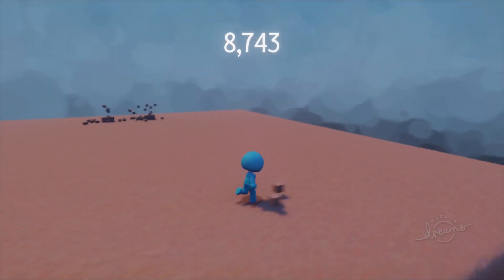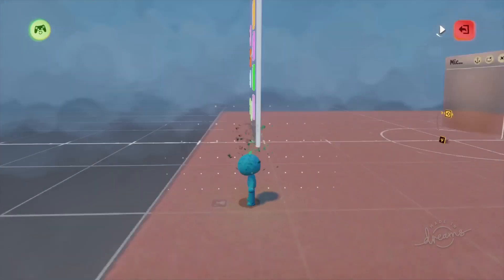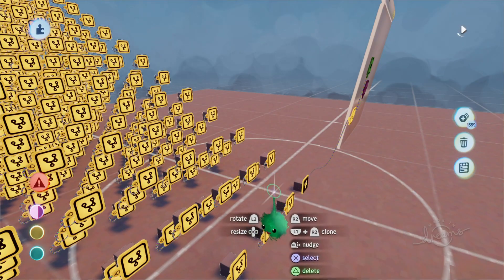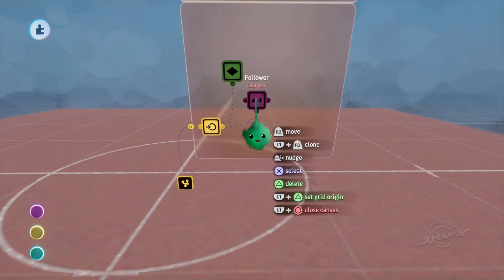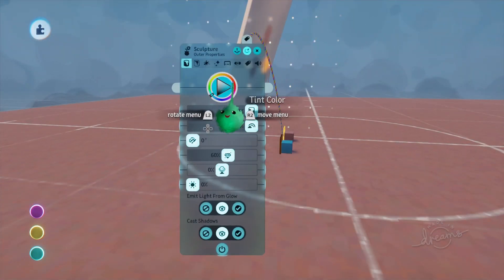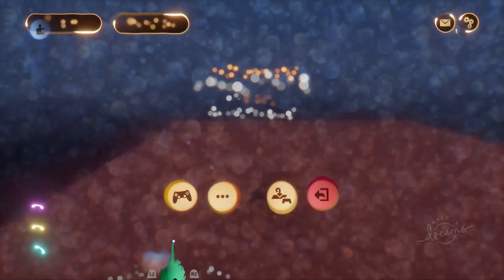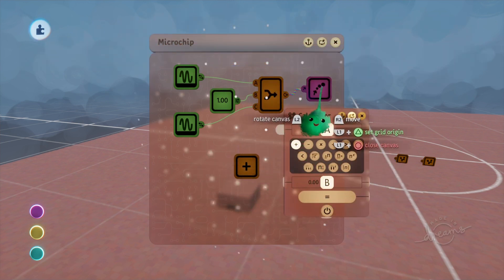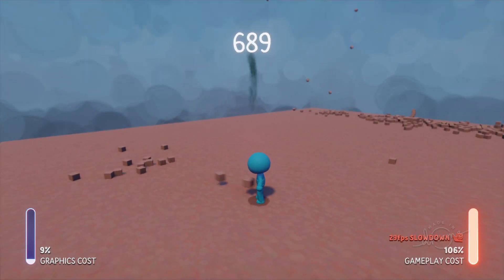Vacuum-Style Pickups | Dreams Tutorial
In this Dreams tutorial, I'll show how you can add a vacuum-style proximity pickup ability to your character, as well as how to avoid bogging down the physics engine and gameplay thermo.

00:00-00:14 intro
00:15-07:11 creating the pickup vacuum
07:12-08:10 creating a spawner
08:11-09:22 spicing up the spawner
09:23-10:45 spawning the spawners
10:46-12:10 analyzing phyisics and thermo issue
12:11-15:10 fixing the thermo issue
15:11-16:16 outro